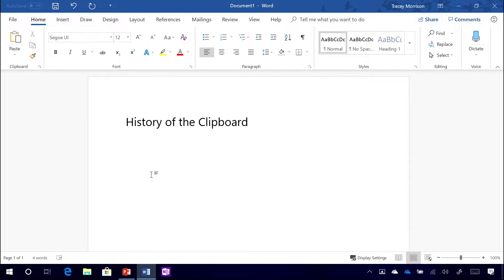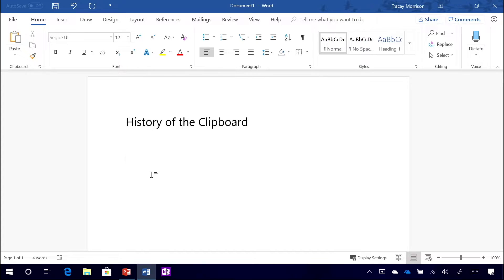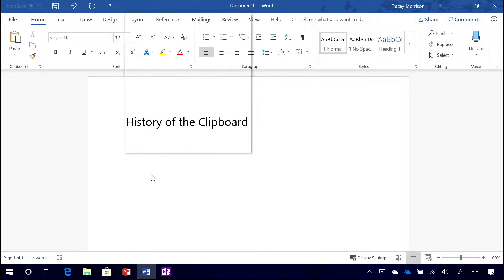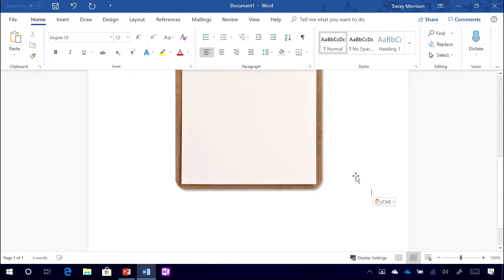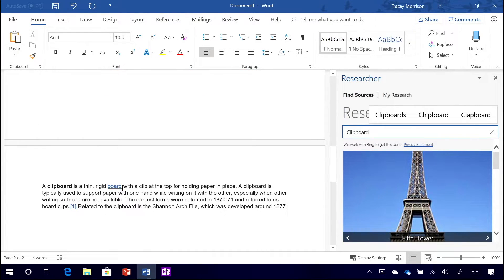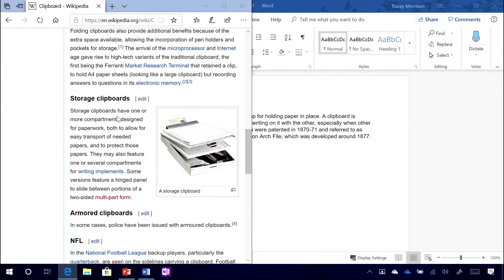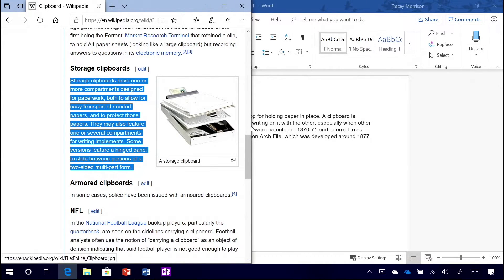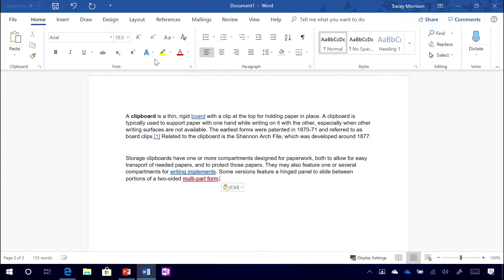An overview of clipboard history and how it can save you time | Microsoft | Windows 10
Learn shortcuts to launch and manage clipboard and copy and paste content across devices. Turn on and open your clipboard history by pressing the Windows logo key and the V key at the same time.